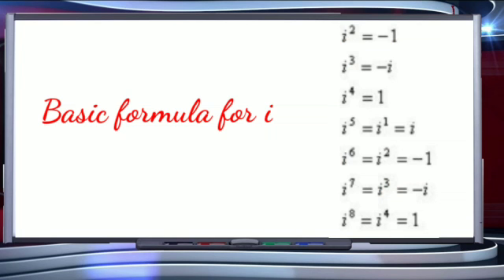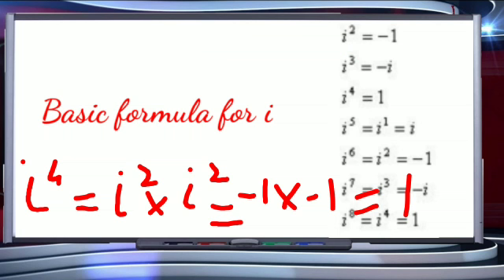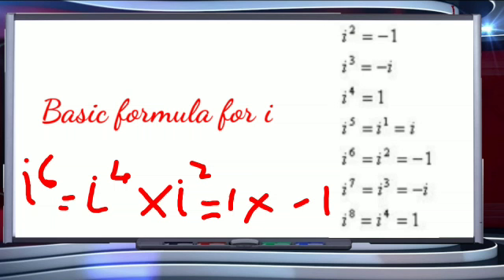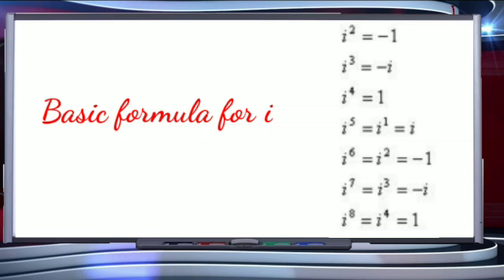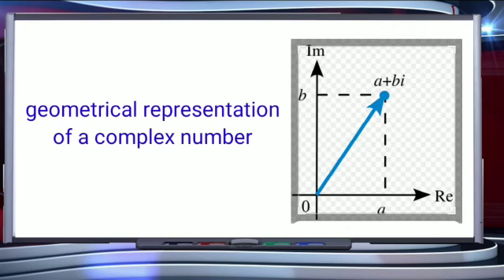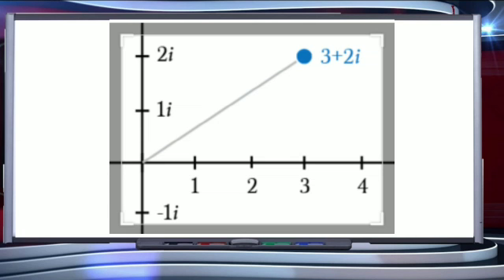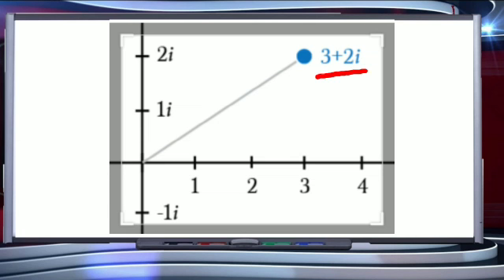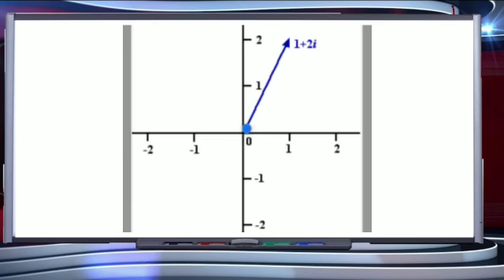Class 11 maths complex numbers introduction